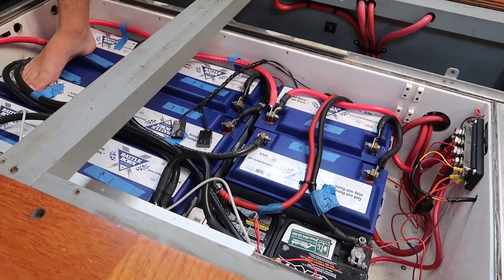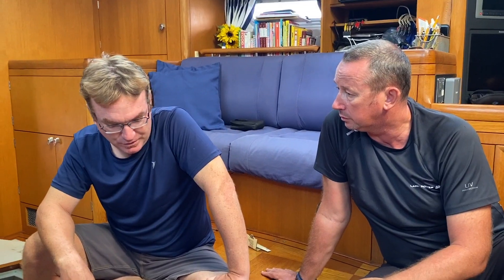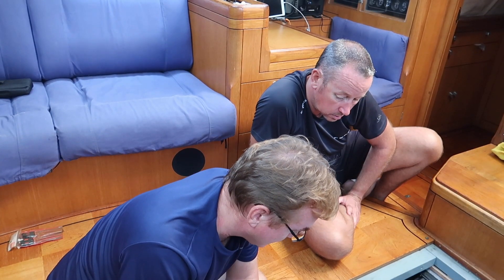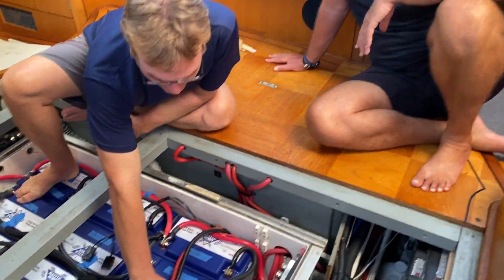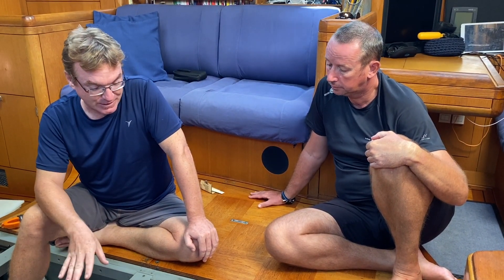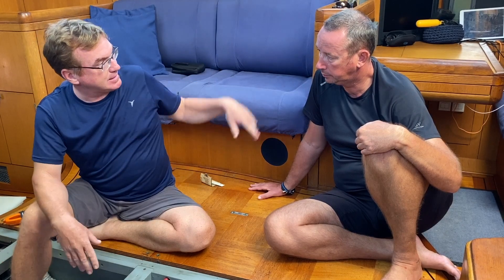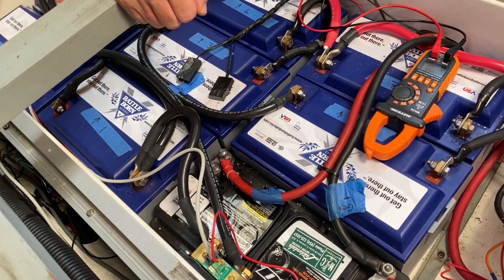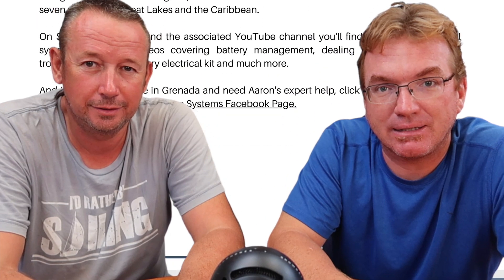Marine Boat Batteries Explained - AGM, Flooded, Lead-Acid, Gel & Lithium LiFePO4 (Part 1 of 3)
FREE TOOL: GET YOUR ELECTRICAL SYSTEM AUDIT CHECKLIST
For a limited time, we’re offering a checklist to help you know what you need to know about your boat’s electrical systems, the basics of troubleshooting, and how to determine when it’s time to call in an expert.

NUMBER 3: "How to Increase the Lifespan of Your Batteries"

To get more information on Aaron Downey and Clarity Marine Systems visit his Facebook

Find us here too!